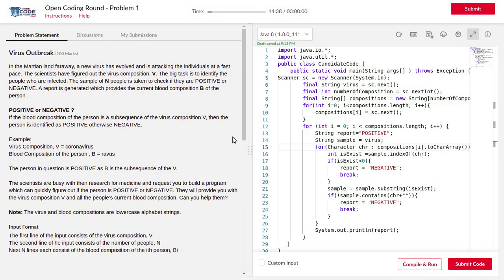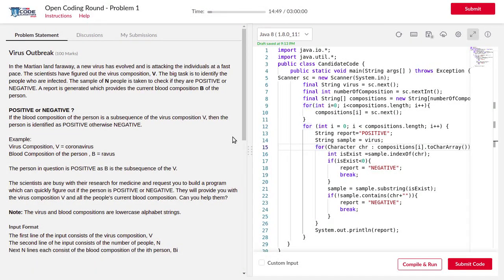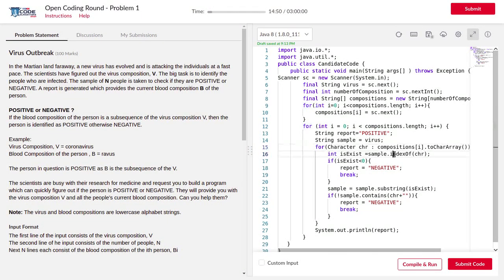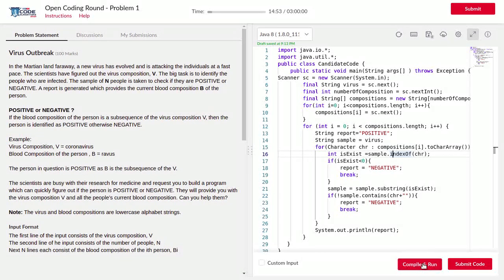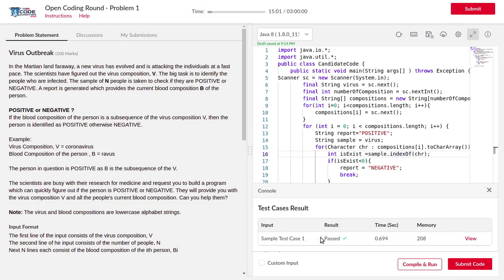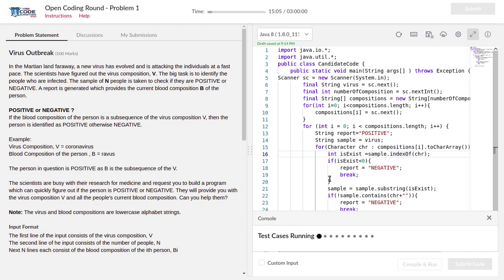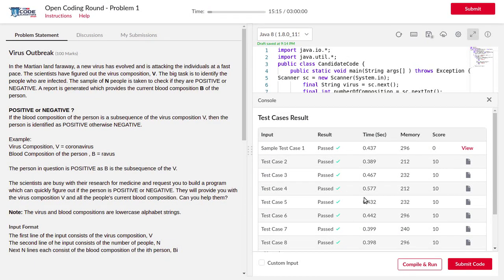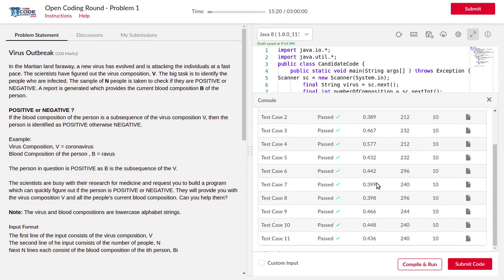techgig | Virus Outbreak | Solution passed all test cases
Name - Virus Outbreak
In the Martian land faraway, a new virus has evolved and is attacking the individuals at a fast pace. The scientists have figured out the virus composition, V. The big task is to identify the people who are infected. The sample of N people is taken to check if they are POSITIVE or NEGATIVE. A report is generated which provides the current blood composition B of the person.

POSITIVE or NEGATIVE ?

If the blood composition of the person is a subsequence of the virus composition V, then the person is identified as POSITIVE otherwise NEGATIVE.

Example:
Virus Composition, V = coronavirus
Blood Composition of the person , B = ravus

The person in question is POSITIVE as B is the subsequence of the V.

 The scientists are busy with their research for medicine and request you to build a program which can quickly figure out if the person is POSITIVE or NEGATIVE. They will provide you with the virus composition V and all the people’s current blood composition. Can you help them?

Note: The virus and blood compositions are lowercase alphabet strings.

Input Format
The first line of the input consists of the virus composition, V

The second line of he input consists of the number of people, N

Next N lines each consist of the blood composition of the ith person, Bi

Constraints
1 lessthan= N lessthan=10
1 lessthan= |B| lessthan= |V| lessthan= 10^5

Output Format
For each person, print POSITIVE or NEGATIVE in a separate line

INPUTS -
coronavirus
3
abcde
crnas
onarous

OUTPUT-
NEGATIVE
POSITIVE
NEGATIVE